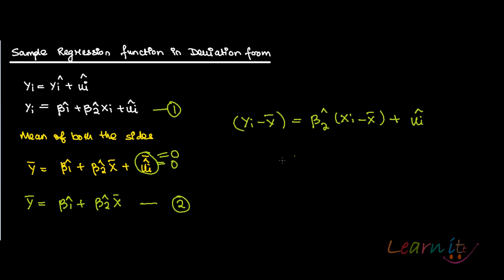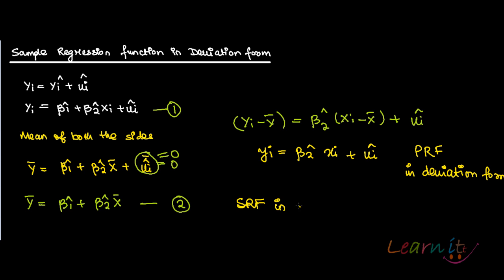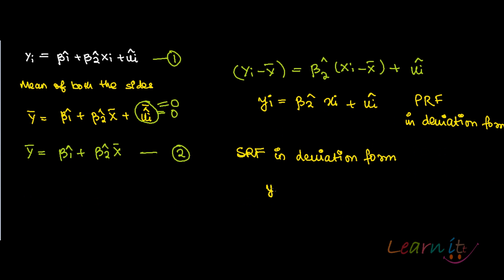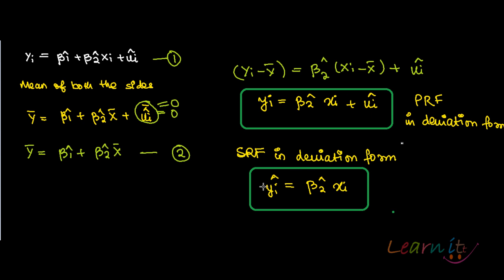Sample regression function in deviation form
. For assignment help/ homework help/Online Tutoring in Economics pls This video explains sample regression function in deviation form in simple linear regression model